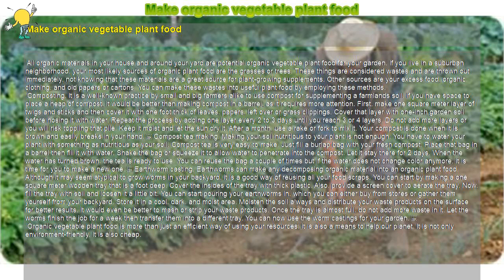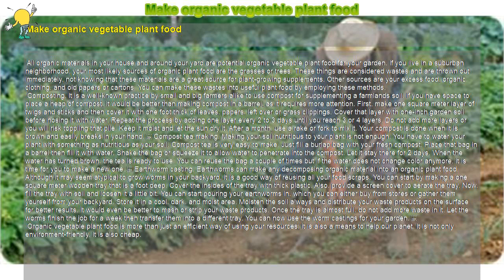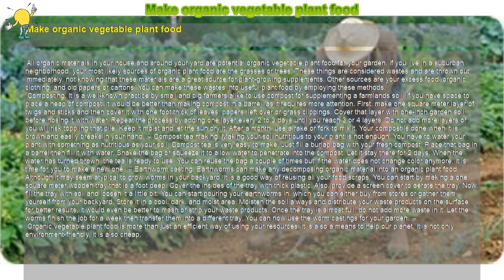How to : Make organic vegetable plant food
Make organic vegetable plant food

 All organic materials in your house and around your yard are potential organic vegetable plant food for your garden. If you live in a suburban neighborhood, your most likely sources of organic plant food are the grasses or trees. These things are considered wastes and are thrown out immediately, not knowing that these materials are a great source for plant-growing supplements. Other sources are your excess food, organic clothing, and old papers or cartons. You can make these wastes into useful plant food by employing these methods.

 Composting. It is a well-known practice by small and big farmers alike to use compost for supplementing a farmlands soil. If you have space to place a heap of compost, it would be better than making compost in a barrel, as it requires more attention. First, make one square meter layer of twigs and sticks and then cover it with one foot thick of leaves, papers, left over or grass clippings. Cover that layer with one-inch garden soil before hosing it with water. Repeat the process by adding one layer every 2 to 3 days until you reach 3 or 4 layers. Do not add more layers or you will risk toppling that pile. Keep it moist and let the sun dry it. After a month, use a rake or fork to mix it. Your compost is done when it is brown and easily breaks in your hand.  Compost tea making. Making your soil nutritious to your plant is not enough. You have to water your plant with something as nutritious as your soil. Compost tea is very easy to make. Just fill a burlap bag with your fresh compost. Place that bag in a barrel then fill it with water. Shake the bag or squeeze it to allow water to penetrate into the compost. Let it stay there for 2 days. When the water has turned brown, the tea is ready to use. You can reuse the bag a couple of times but if the water does not change color anymore, it is time for you to make a new one.  Earthworm casting. Earthworms can make any decomposing organic material into an organic plant food. Although it may seem atypical to grow worms in your backyard, it is a good way of reusing all your food scraps. You can start by making a one square meter wooden tray that is a foot deep. Cover the insides of the tray with thick plastic. Also, provide a screen cover to aerate the tray. Now, fill the tray with soil and loosen it a little bit. You can start pouring your earthworms in, which you can either buy from stores or gather them yourself from your backyard. Store it in a cool, dark, and moist area. Moisten the soil always and distribute your waste products on the surface for better results. It would even be better to mash or strip your waste products. Once the tray is almost full, do not add more waste in it. Let the worms finish the job for a week then transfer them into a different tray. You can now use the worm castings for your garden.

 Organic vegetable plant food is more than just an efficient way of using your resources; it is also a means to help our planet. It is not only environment-friendly. It is also cheap.